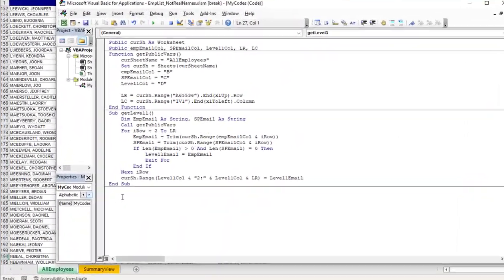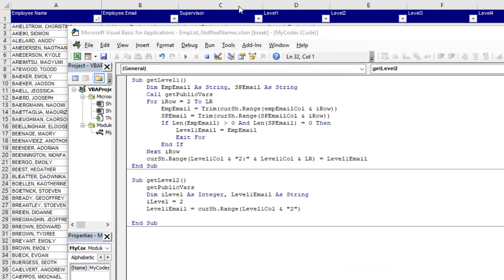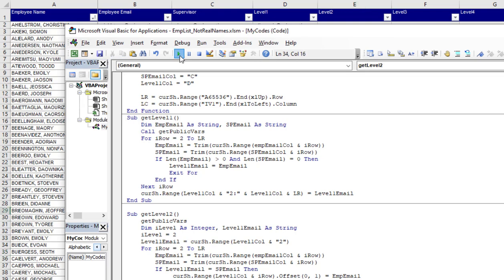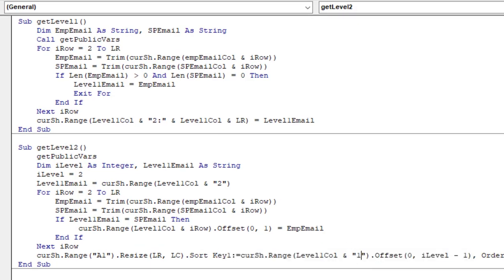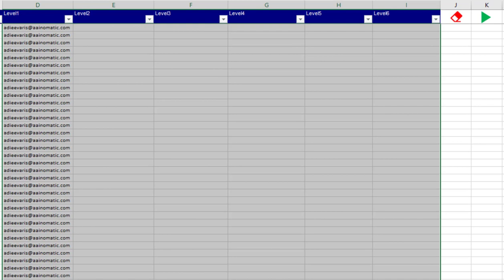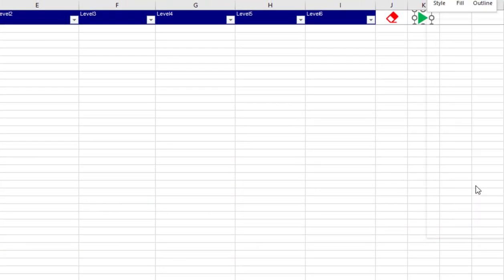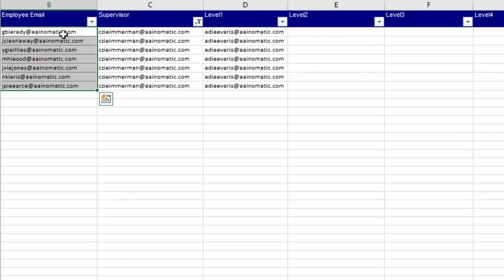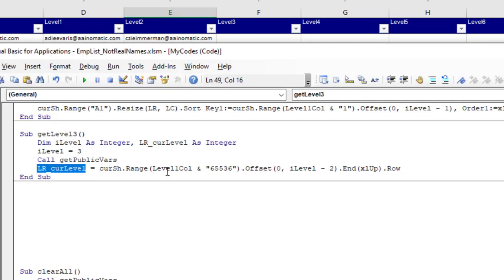(Part 2 of 4) Excel VBA - Turn Employee & Supervisor list to Organizational Chart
Transforming a one-dimensional Employee : Supervisor structure into an Organizational Chart

Source file: $2.49
📢 Please consider supporting me by purchasing the source file. 🙏 Thank you! 🎁

I have created a multiple-part video tutorial on Excel that demonstrates how to convert a linear / 1 dimensional employee to supervisor list into an organized organizational structure. The tutorial provides step-by-step instructions and tips for achieving this transformation effectively. To access the tutorial videos, please click the following links:
I hope you find these tutorials helpful in organizing your employee data. Enjoy the videos!

My goal is to give you the information you want quick so you can get back to your work. Never my intention to keep you on the video for too long. If you appreciate that and would like to buy a coffee for my effort :) here is the